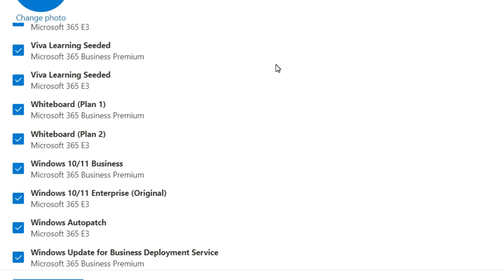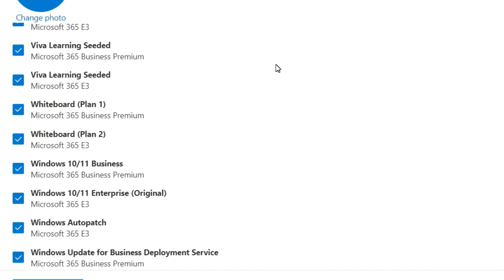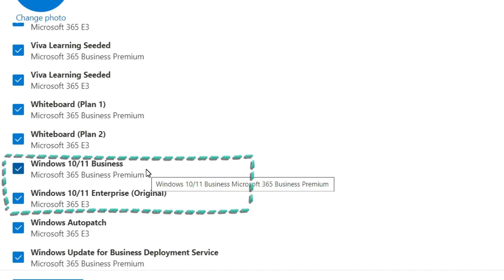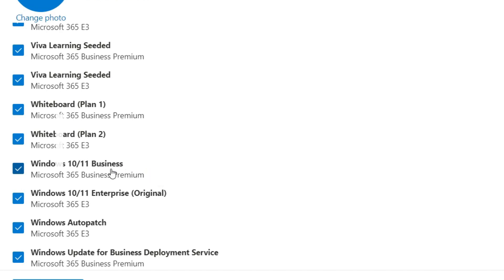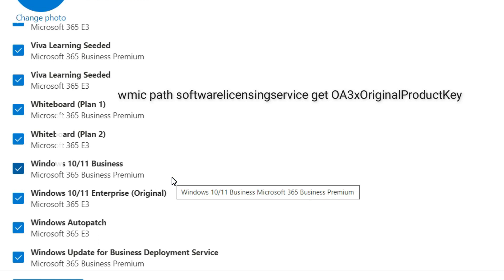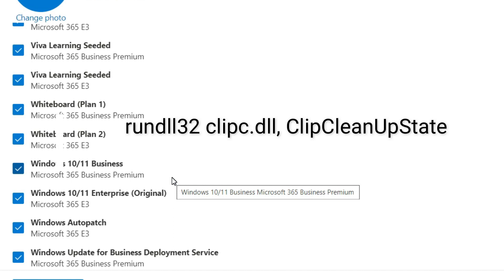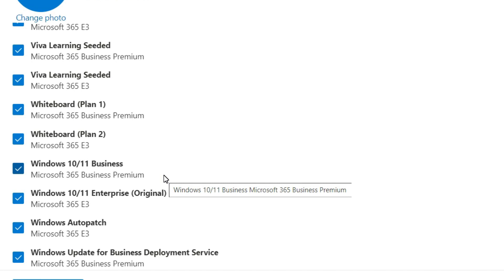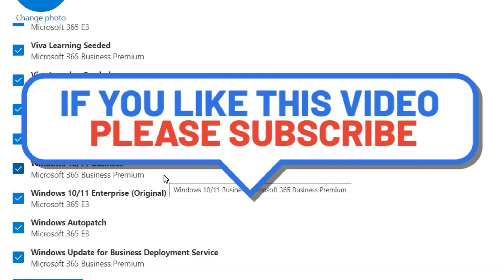Activating Windows OS: Business Premium vs. E3 License Explained | Intune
Are you confused about the differences between activating Windows OS with Business Premium and E3 licenses? Look no further! In this video, we break down the activation process step-by-step, comparing the features and benefits of each license type.

rundll32 clipc.dll, ClipCleanUpState

restart the system

login with the licensed user.
exchange online
Microsoft Intune
Endpoint manager